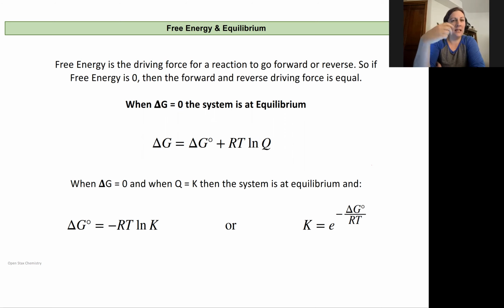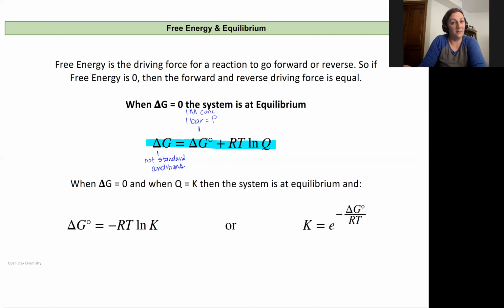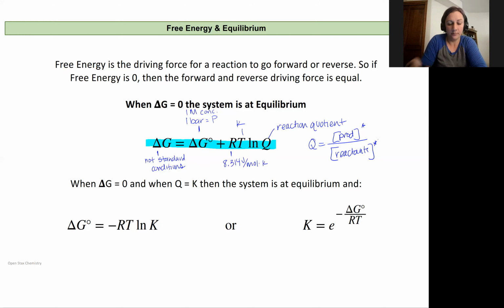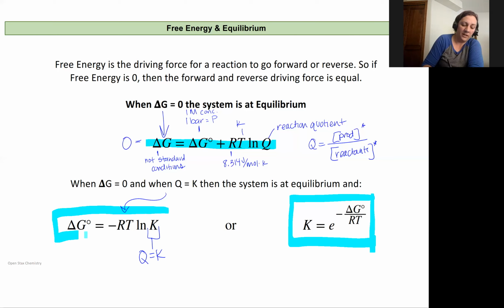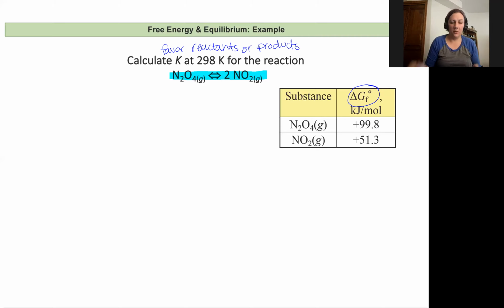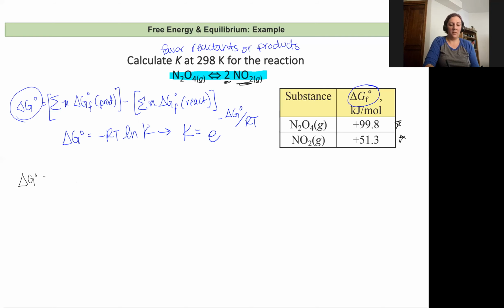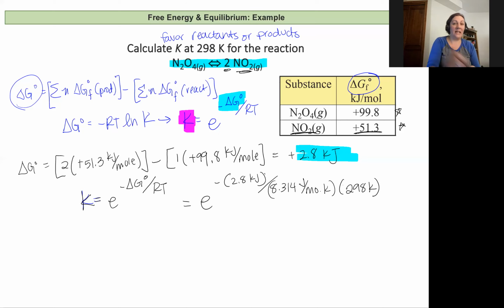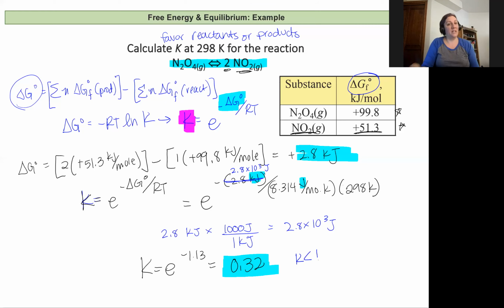Chem 163 Lecture 16.6 A Free Energy and Equilibrium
This video discusses the relationship between free energy and equilibrium constants.